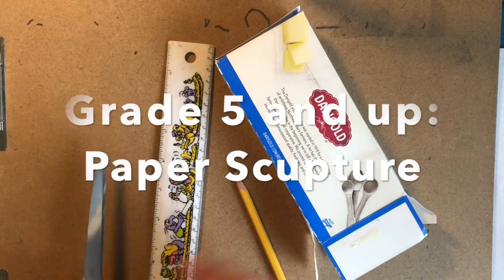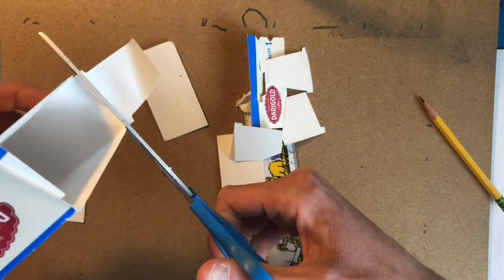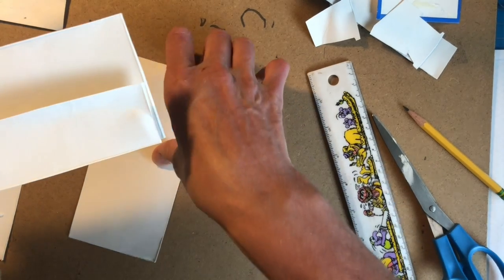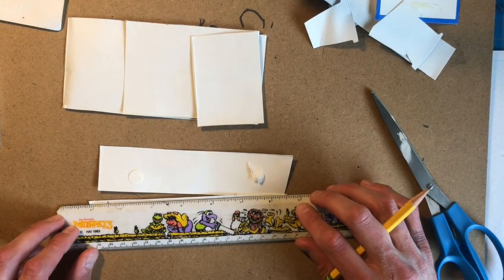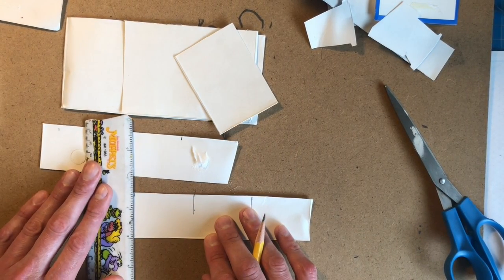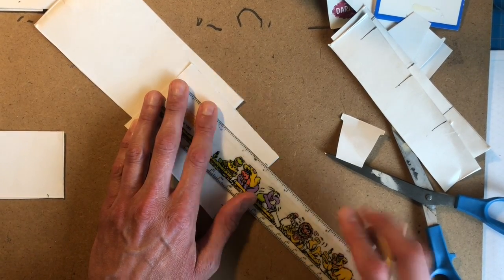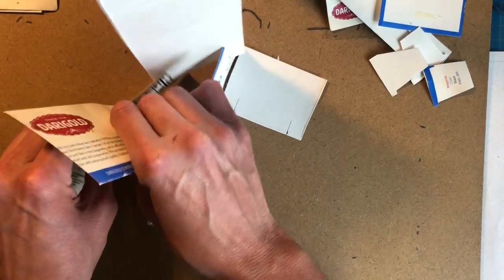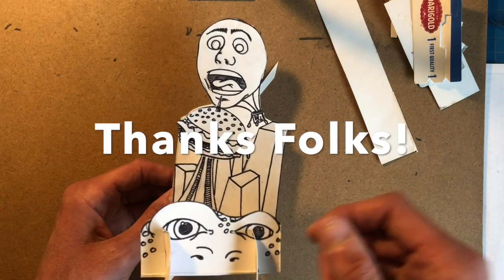Grade 5 and up: Paper Sculpture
This video is about creating a paper sculpture with recycled materials.